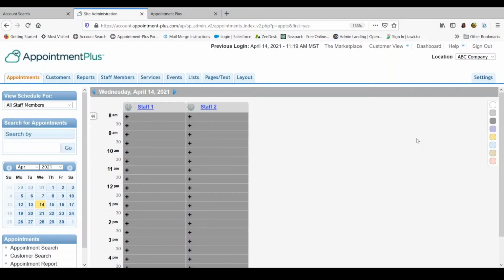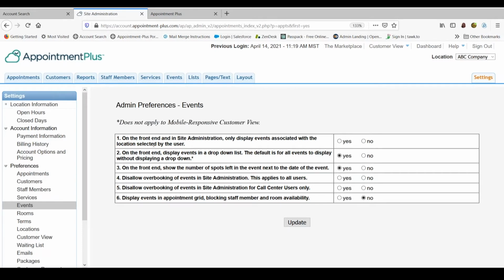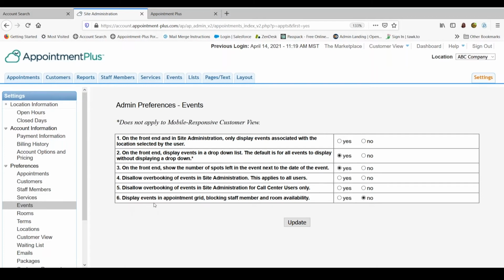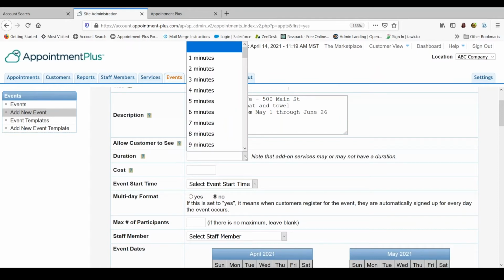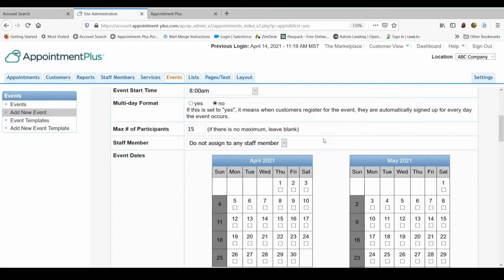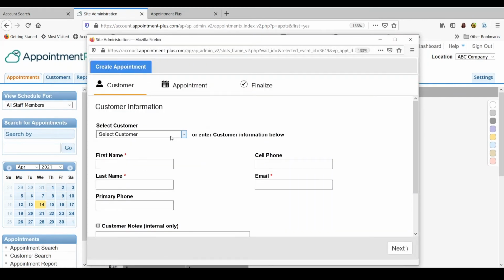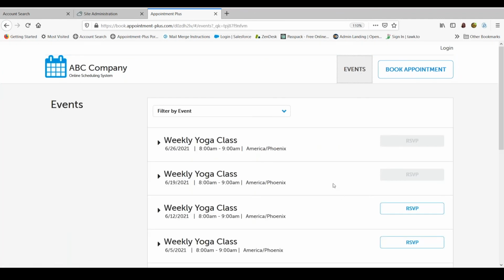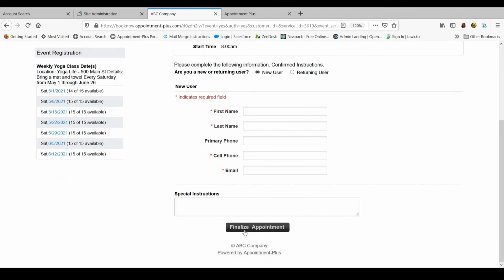Events Appointment Plus Software